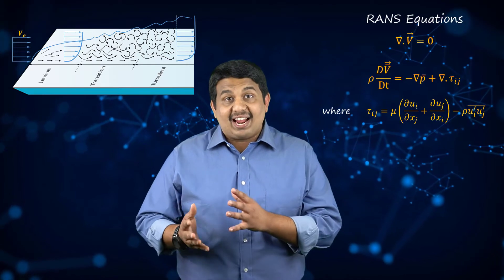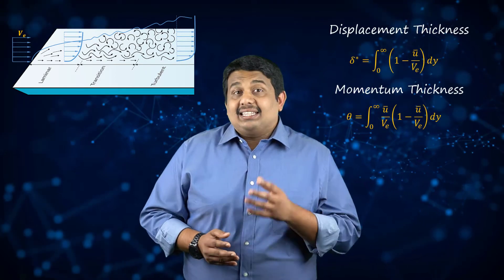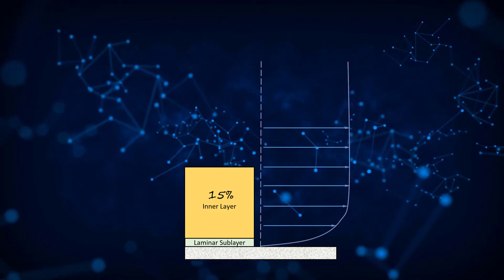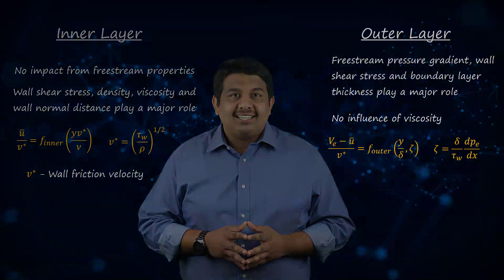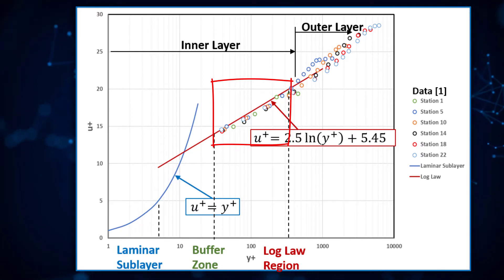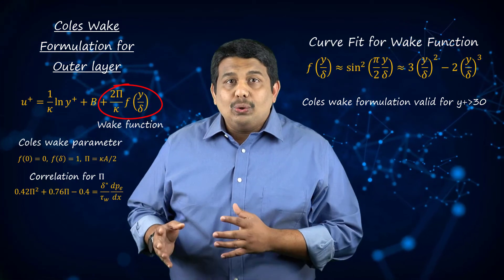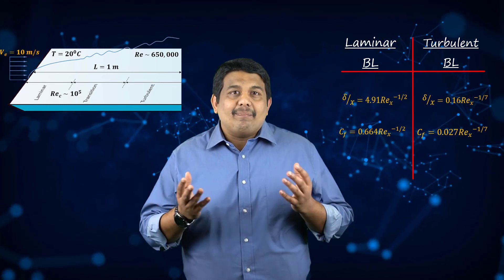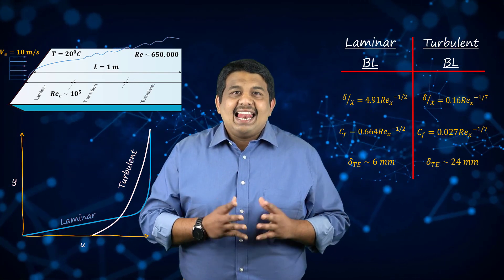Turbulent Boundary Layers — Lesson 6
This video lesson demonstrates that, because of viscosity, a very thin layer, called the boundary layer, forms close to a body over which a fluid flows; it is dominated by viscous forces. This turbulent boundary layer is divided into three zones: the near-wall layer; the outer layer where turbulence effects dominate and viscous forces are negligible; and an intermediate overlap layer that transitions between the near-wall and outer layers as the effect of the wall slowly starts to fade away. This lesson is part of the Ansys Innovation Course: Basics of Turbulent Flows. To access this and all of our free, online courses — featuring additional videos, quizzes and handouts — visit Ansys Innovation Courses